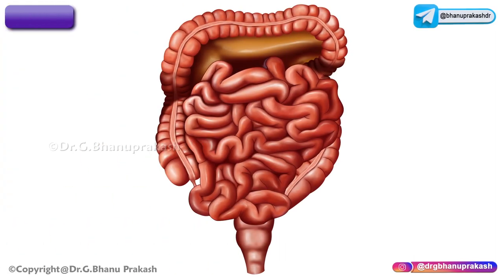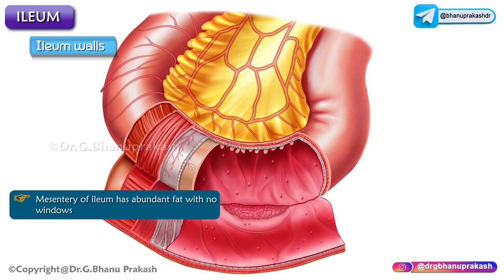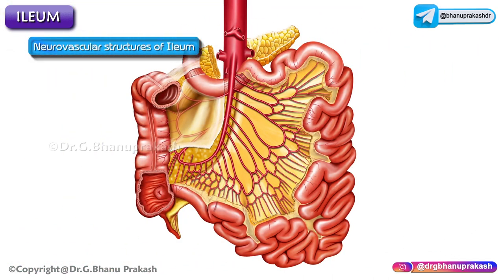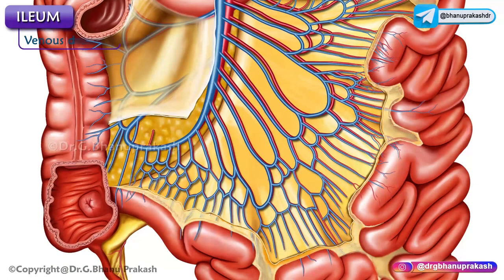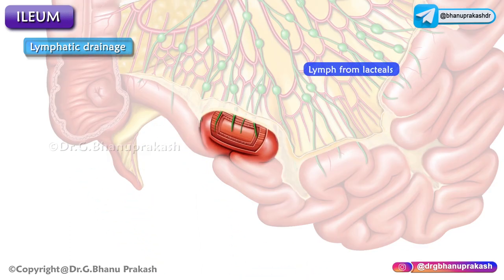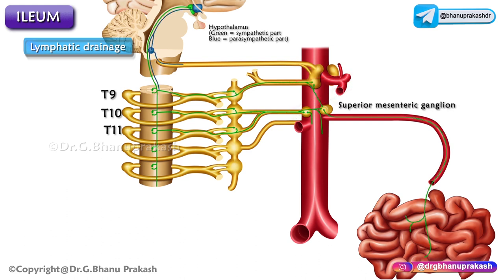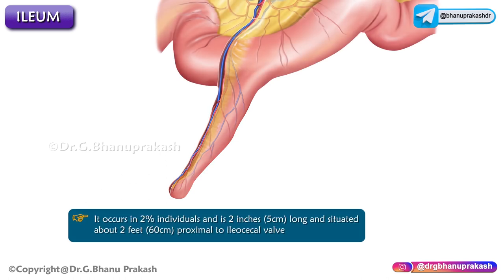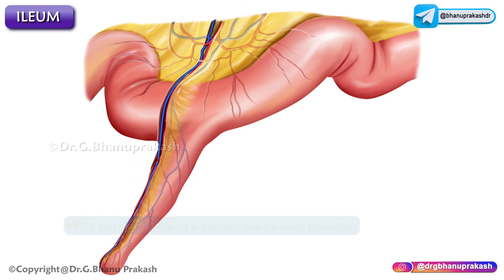Anatomy of Ileum Animation: Blood supply, Venous drainage, Histology, Innervation, Functions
Definition
The ileum is the third and final part of the small intestine. It follows the duodenum and the jejunum and leads into the cecum, which is the first part of the large intestine. The ileum is typically between 3.5 and 4 meters long and its primary role is to absorb nutrients and salts that were not absorbed by the jejunum.

Blood Supply
The ileum receives its blood supply primarily from the ileal branches of the superior mesenteric artery. These are called the straight arteries or arteriae rectae. The blood flows into the small intestine through a series of progressively smaller vessels known as arterial arcades, then finally reaching the straight arteries which supply the gut wall.

After oxygen and nutrients have been extracted from the blood, it is returned to the heart via the superior mesenteric vein. This vein drains directly into the portal vein, which carries the blood to the liver for further metabolism before it is returned to systemic circulation.

Innervation
The innervation of the ileum involves both the parasympathetic and sympathetic nervous systems. Parasympathetic innervation is mainly provided by the vagus nerve, which helps to stimulate peristalsis and secretory activities. The coeliac and superior mesenteric plexuses mainly provide sympathetic innervation, which generally has inhibitory effects, slowing peristalsis and reducing secretion.

Histology
The structure of the ileum, like other parts of the gastrointestinal tract, is divided into several layers:

Mucosa: This innermost layer comes into direct contact with digested food (chyme). It's made up of simple columnar epithelium, which has many folds and projections (villi and microvilli) to increase surface area for better nutrient absorption. The ileum is distinctive for its numerous aggregated lymphoid follicles, known as Peyer's patches, which play a significant role in immune response.

Submucosa: This layer is composed of dense connective tissue and contains blood vessels, lymphatic vessels, and nerves that help control the contraction and dilation of the ileum.

Muscularis: The muscularis is made up of two layers of smooth muscle (inner circular and outer longitudinal). These muscle layers contract in a rhythmic manner, propelling the food along the intestine (a process called peristalsis).

Serosa: The outermost layer, the serosa, is a layer of simple squamous epithelium which secretes a fluid to reduce friction with other organs in the abdomen, allowing the ileum to move smoothly during digestion.

Function
The primary functions of the ileum are the continuation of the digestion process and nutrient absorption, but it also has other specific roles:

Digestion and absorption: The ileum completes the process of enzymatic digestion initiated in the duodenum. It absorbs important nutrients like vitamin B12, bile salts, and any remaining products of digestion including carbohydrates, proteins, and lipids.

Immune function: Peyer's patches in the ileum form an important part of the immune system, protecting the body from harmful bacteria that might enter through the digestive tract.

Bile salts and vitamin B12 absorption: The ileum is also crucial in the reabsorption of bile salts, which are used for the digestion of dietary fats, and vitamin B12, which is essential for the formation of red blood cells and the functioning of the nervous system.

Ileocecal valve: At the junction of the ileum and the large intestine is the ileocecal valve, which prevents the backflow of colonic contents into the ileum.